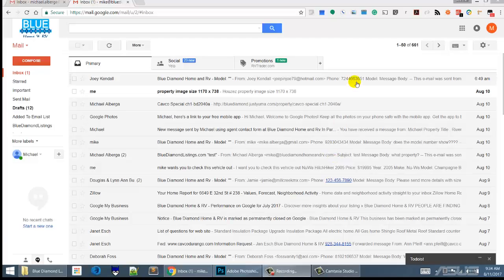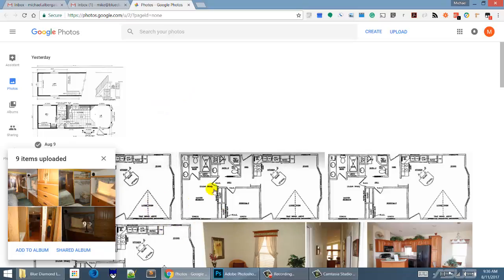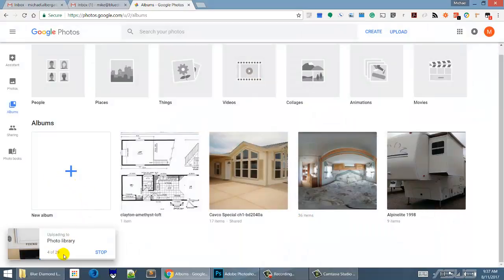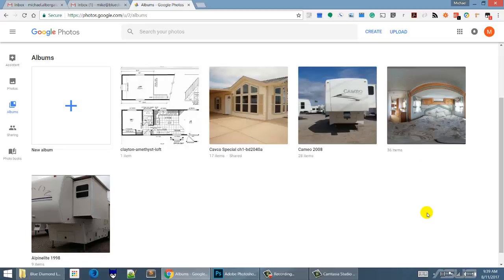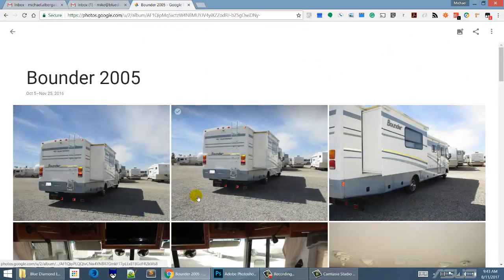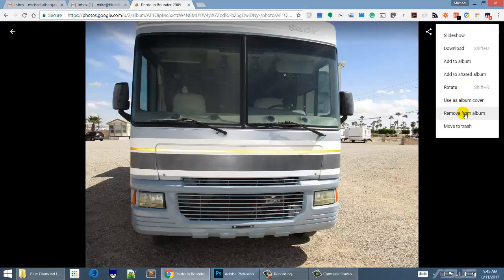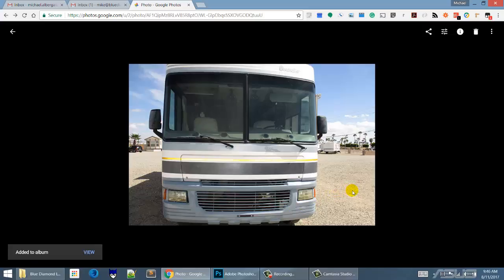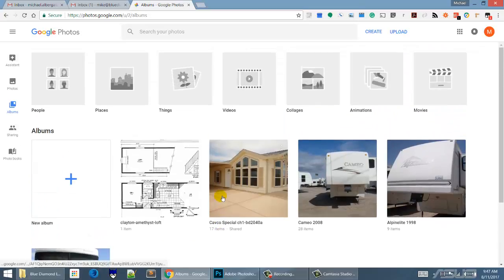g photo upload files and folders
Google Photo - how to upload files and folders.
Keep your photos safe and secure, use Google Photo's. Its Free.